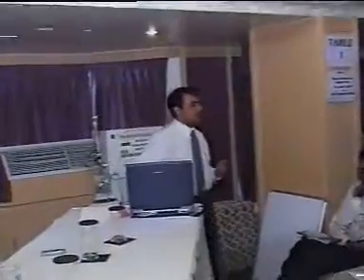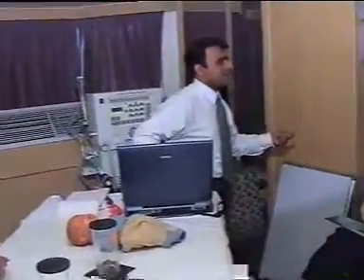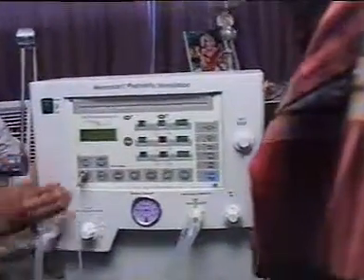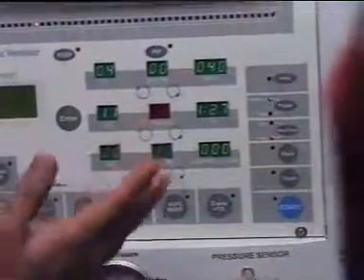Neonatal Ventilation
In this video our expert explains how to ventilate a baby.